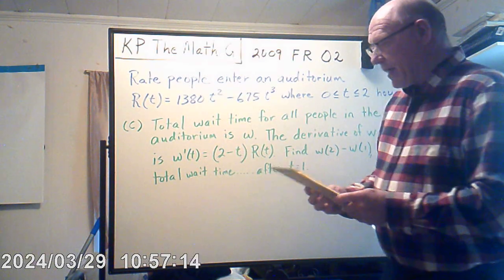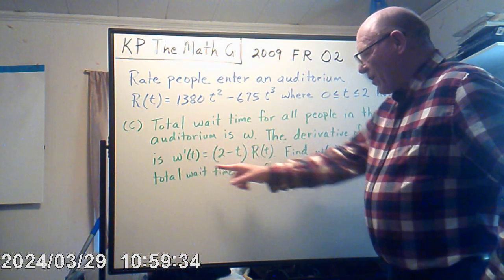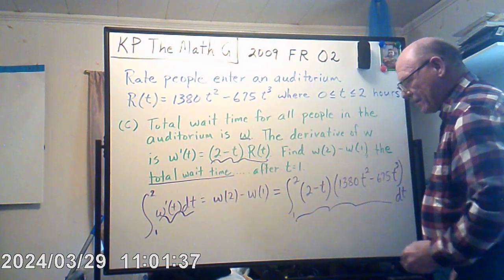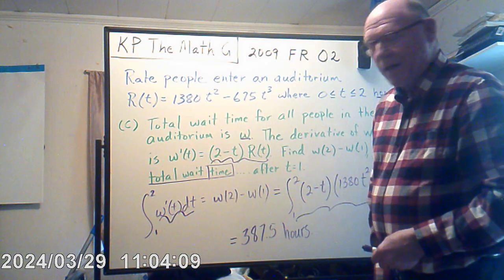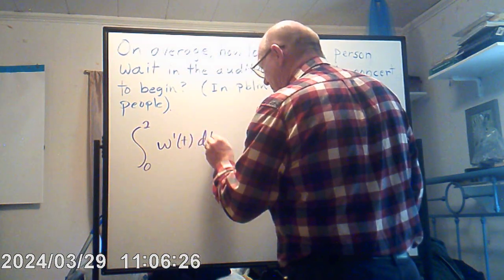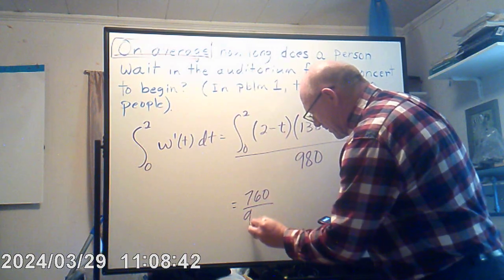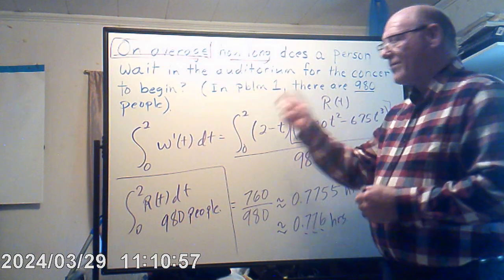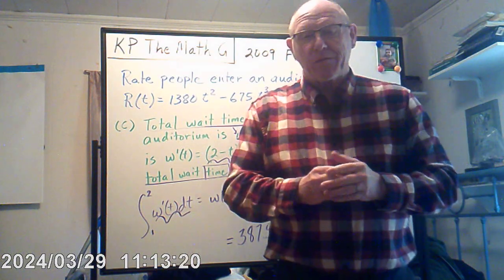AP Calculus AB Free Response Q 2 (parts c and d): The Fundamental Theorem & Average Wait Time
In this video, we discussed two principles:  (1) The Fundamental Theorem Of The Calculus and (2) (In this particular problem) Average Wait Time.